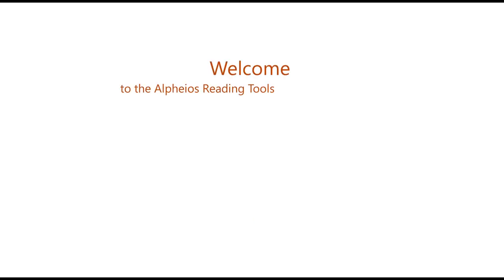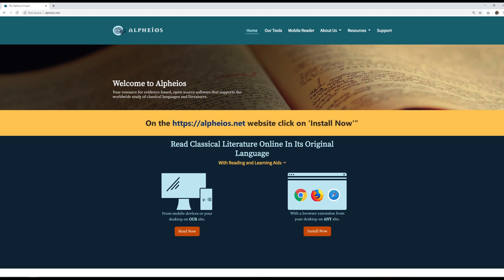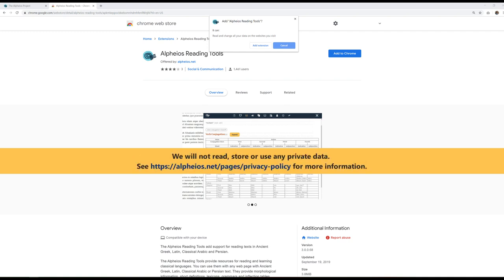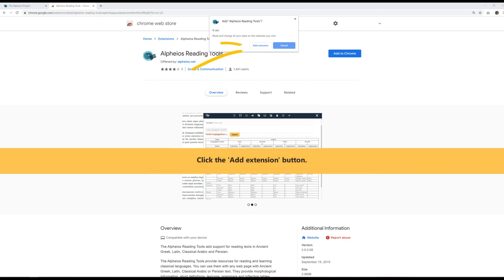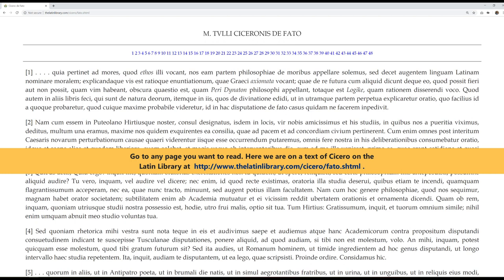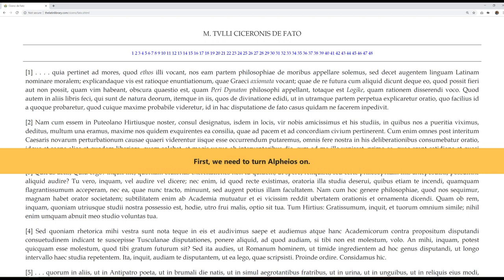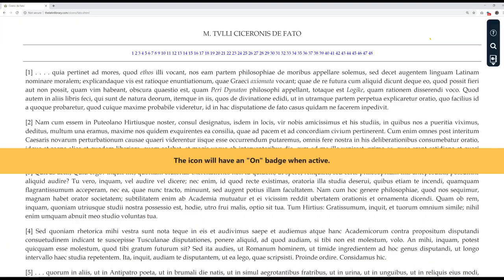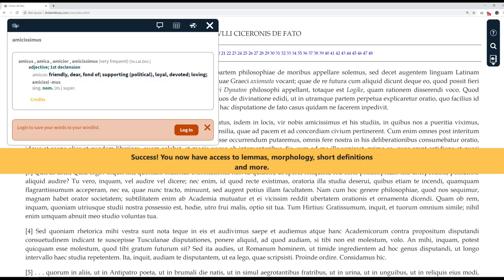Getting Started (Chrome Browser Extension)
This tutorial shows you how to install and get started with the Alpheios Reading Tools extension for the Chrome browser.